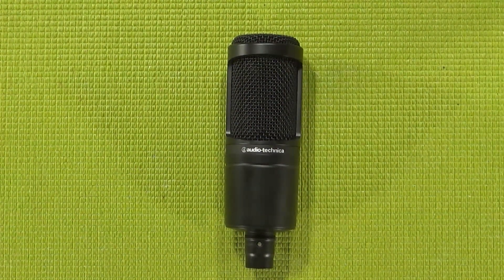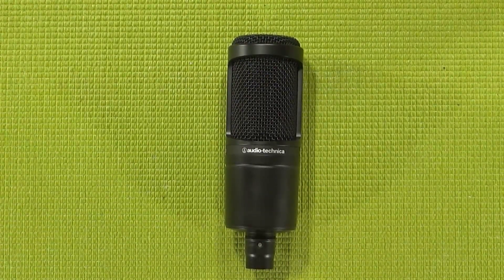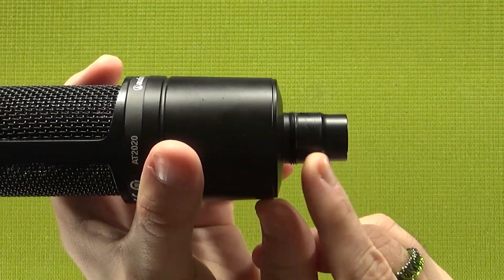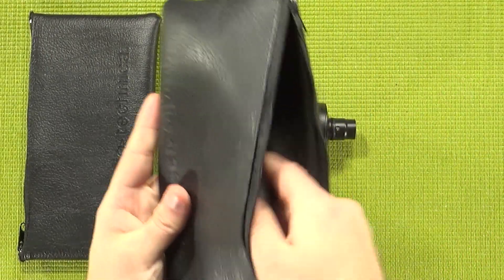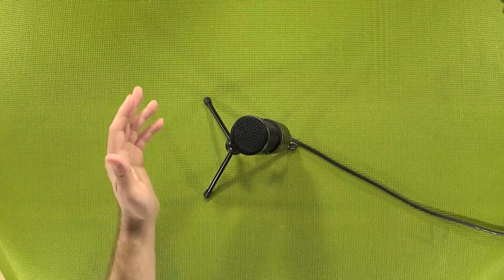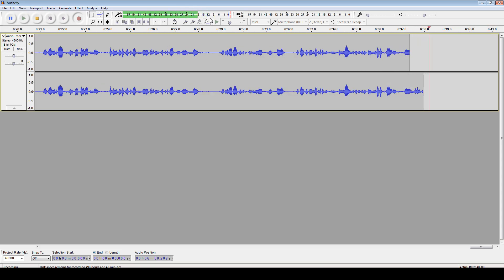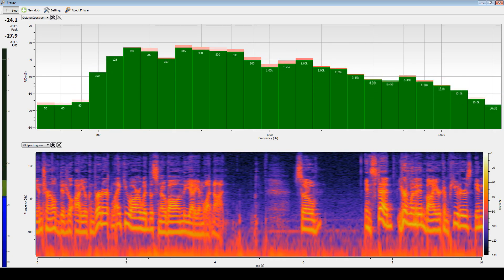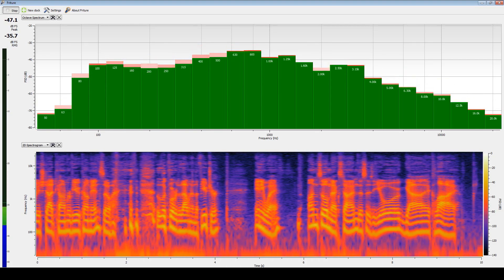Audio-Technica AT2020 Review + Test | Budget Tubing Ep. 6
Today I take a look at the Audio-Technica AT2020, which is one of the more well known XLR condenser mics on the market. A lot of content creators swear by this mic, and now we can see if it lives up to the hype. This will one fun mic test.

During this review I'll not only be taking a look a the build quality of the mic, but I'll also be testing the mic's pickup pattern using a totally scientific and in no way kludged together method as well as testing the mic's frequency response with an audio spectrum analyzer.